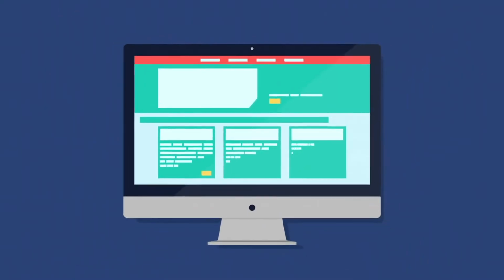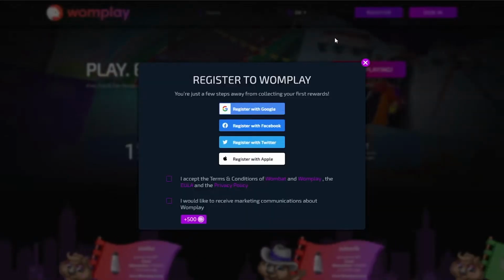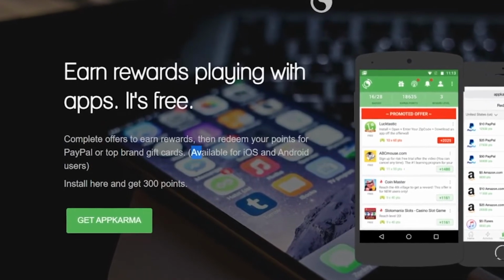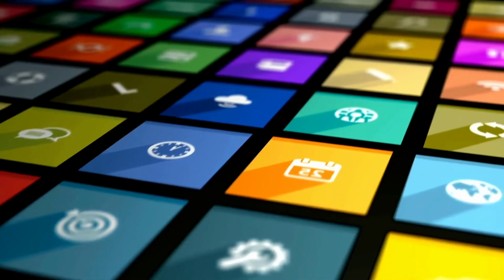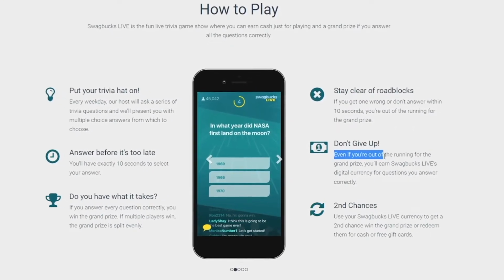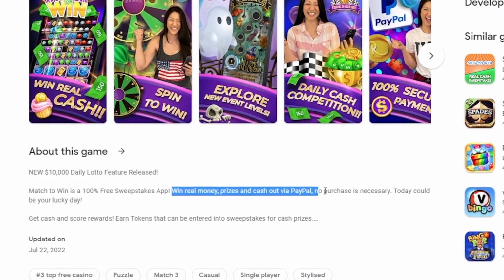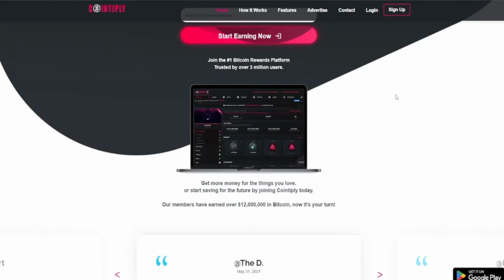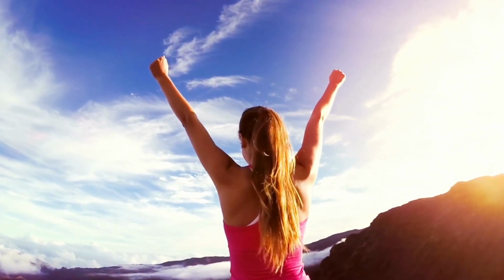5 Game Apps That Pay REAL Money | Make Money Online 2022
the 5 Game Apps That Pay REAL Money ! (Make Money Online 2022)
This video will show you how you can make money online by playing games and that too, for FREE!
If you want to make money online in a simple and fun way, then, this video is for YOU!!

🤫**HURRY UP!! Spots are limited and they get filled quickly!!** 🤫

🤑 Check Out These TRENDING videos if YOU want to MAKE MONEY ONLINE FOR FREE! 🤑

Hey Everyone! Welcome to “Make Your Bucks”.

On this channel, as the name itself suggests, we will show you LEGIT ways on how to make money online. All our videos will help you earn an additional income and allow YOU to make money online. And the best part, these methods work worldwide!

If you like the idea of making money for FREE and that too from the comfort of your home, then, subscribe to the channel so that you don’t miss out on any videos which will enable you to earn money online.

Cheers!!

There is no guarantee that you will make more, same, less or any money at all from these videos. The results you get will depend on your efforts and your experience  etc. You need to do your due diligence before any undertaking.

WE ONLY RECOMMEND PRODUCTS THAT WE HAVE PERSONALLY USED AND VERIFIED. Thank you. Make Your Bucks